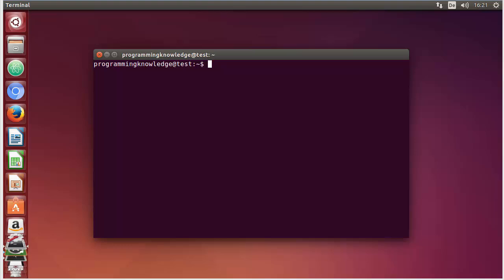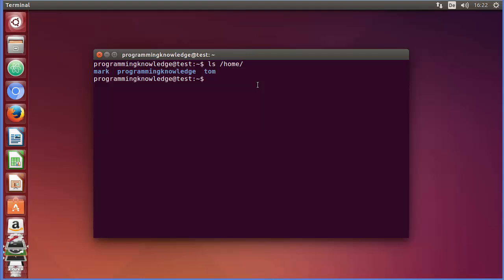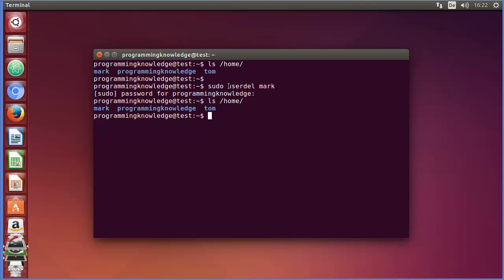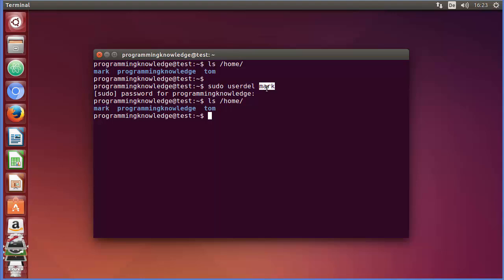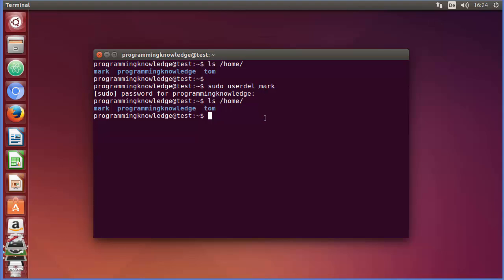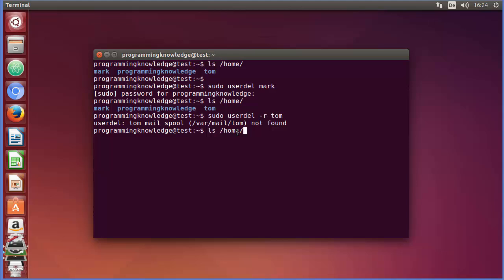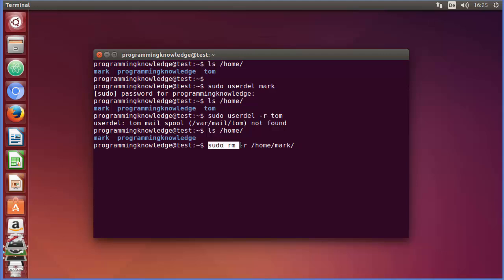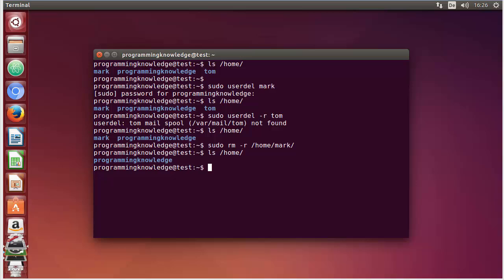Linux Command Line Tutorial For Beginners 23 - userdel command (Removing Users)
NAME
       userdel - delete a user account and related files

SYNOPSIS
       userdel [options] LOGIN

DESCRIPTION
       userdel is a low level utility for removing users. On Debian, administrators should usually use deluser instead. The userdel command modifies the system account files, deleting all entries that refer to the user name LOGIN. The named user must exist.